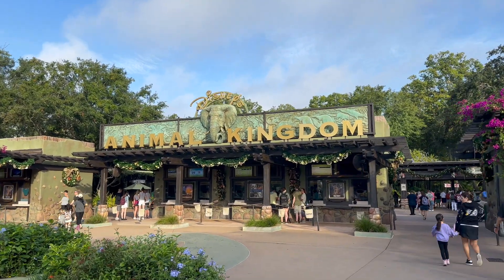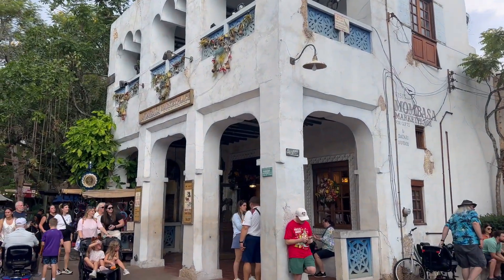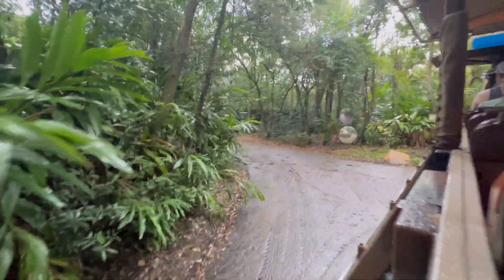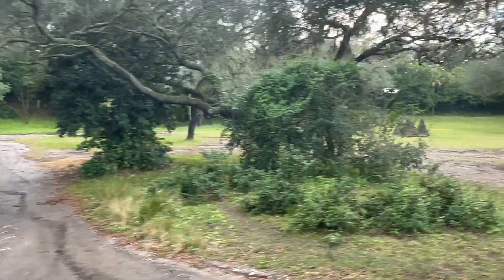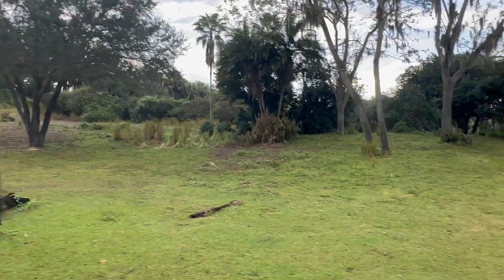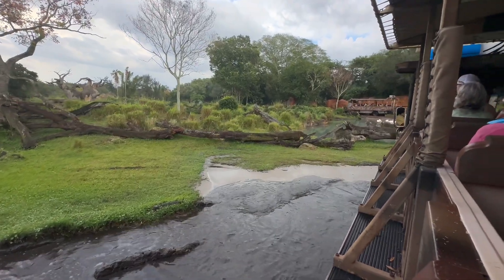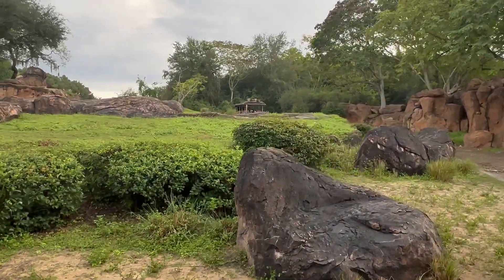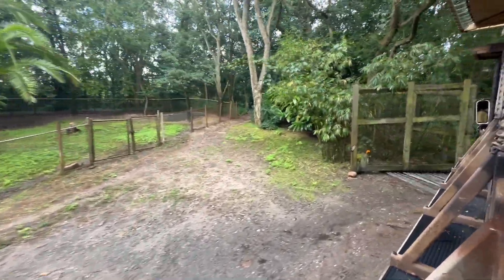KILIMANJARO SAFARIS at DISNEY ANIMAL KINGDOM IN ORLANDO, FLORIDA: Full Video of the African Safari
Welcome to 'Exploring with Cindy and Dan'. Today we are in Disney Animal Kingdom in Orlando, Florida exploring Africa and we’ll do the Kilimanjaro Safaris expedition, it will be amazing and fun.

The Kilimanjaro Safaris excursion is inside an open vehicle through the African Savanna and we will discover and find animals throughout the route. This is an attraction for all ages that lasts approximately 22 minutes. Normally this attraction opens at the time the park opens at 8 in the morning and closes between 5 and 5:15 pm in the afternoon so always check the attraction schedules for more information.

Here we will explore the Harambe Wildlife Reserve which is home to over 30 species of animals living on 110 acres of picturesque open plains with forests and swamps. In your safari vehicle you will have an expert guide who will help you find the animals and share fascinating information about wildlife and animals during your tour.

On the tour our guide reminded us that since the animals have their own will, each safari expedition is a unique and different experience. So make sure to keep your eyes open and have your cell phone or camera ready for a nice photo.